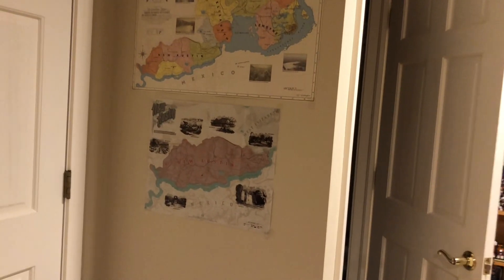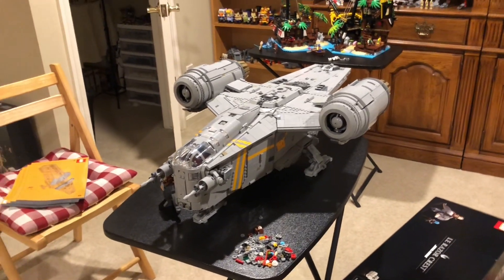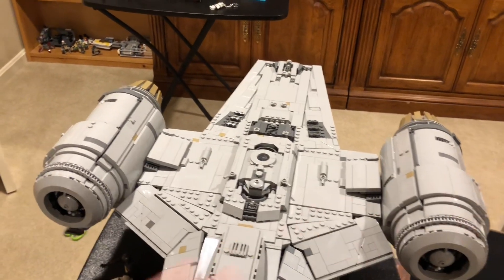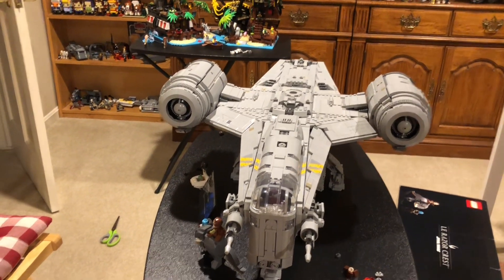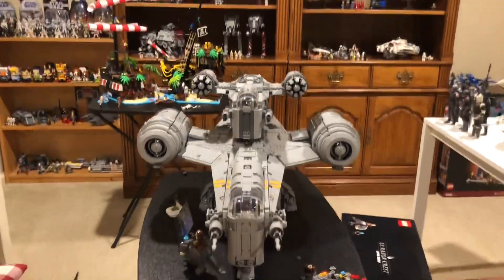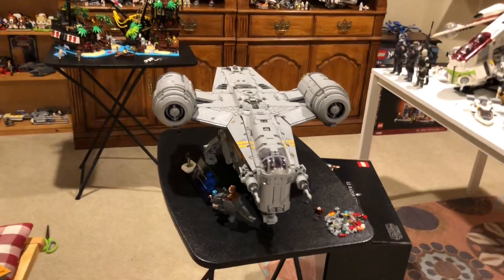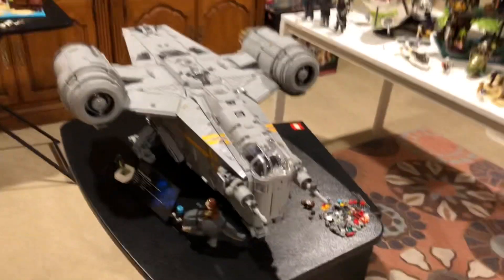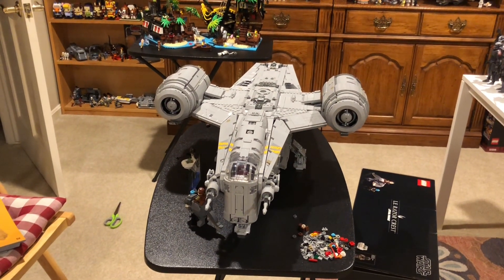I Built The UCS Razor Crest!!!!